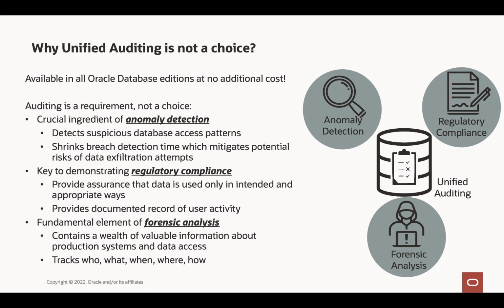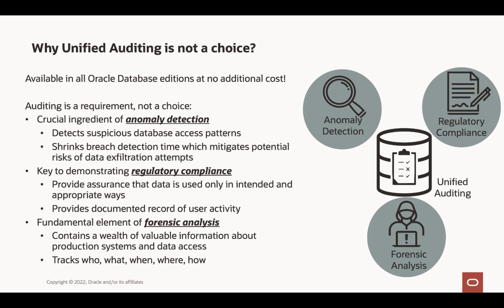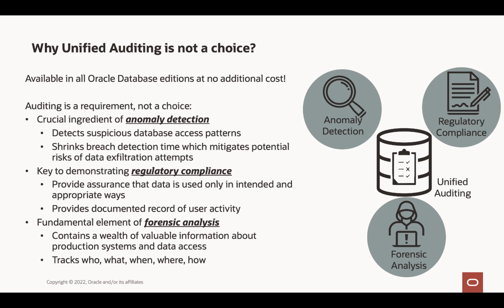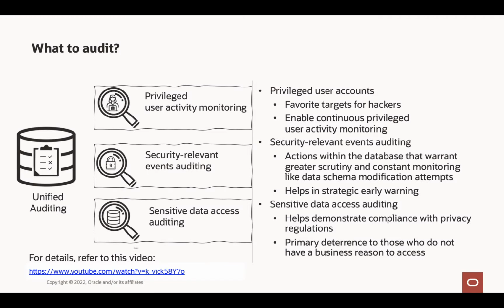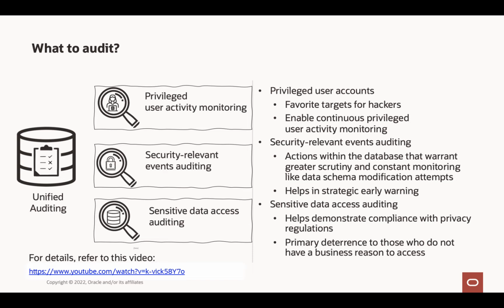LiveLabs - Unified Audit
Learn to use Unified Auditing to create effective, targeted audit policies